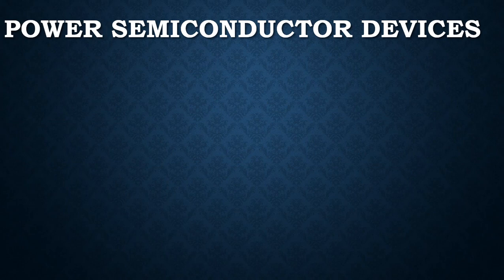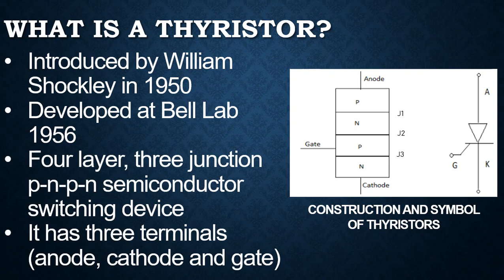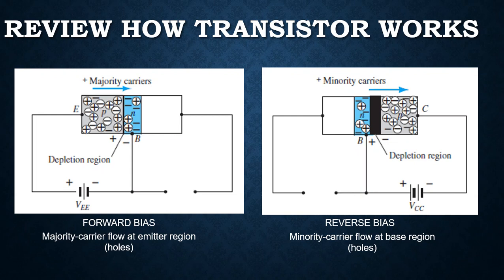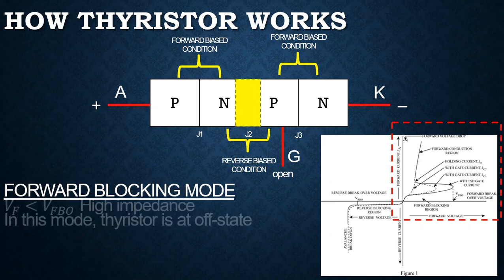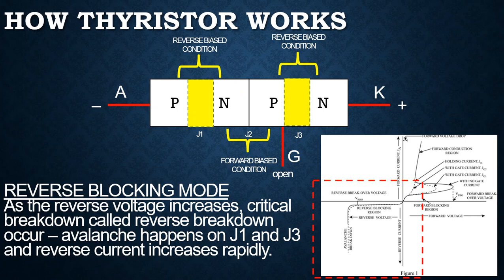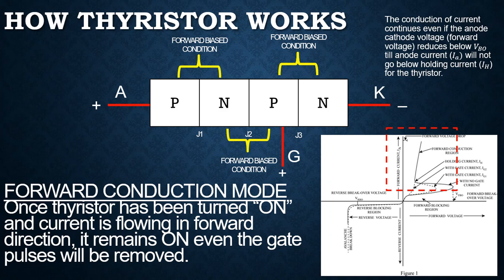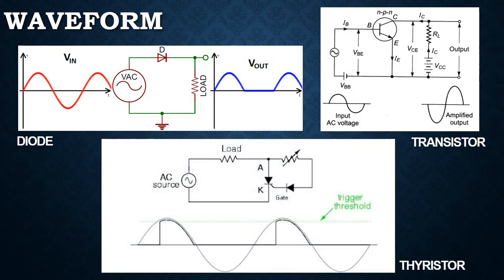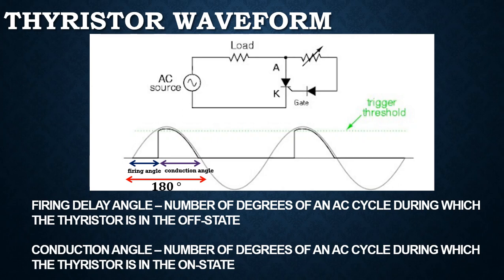Introduction to Thyristors